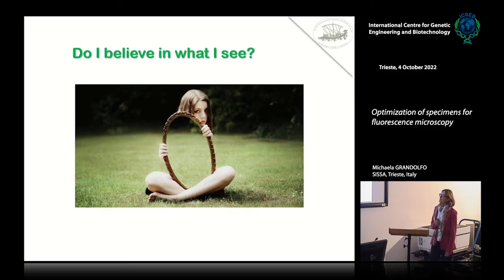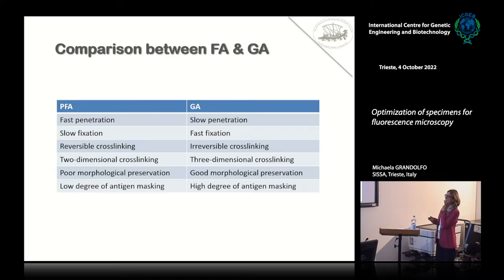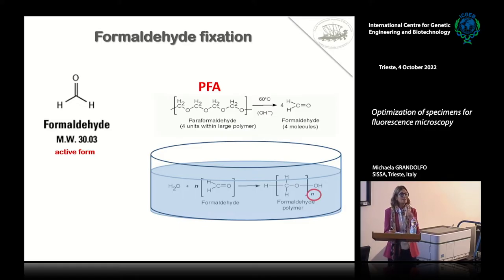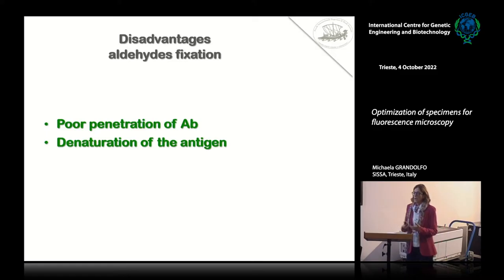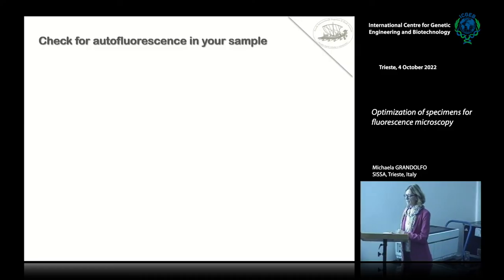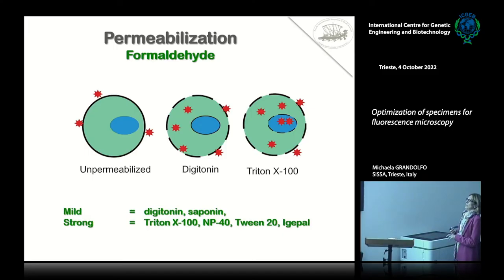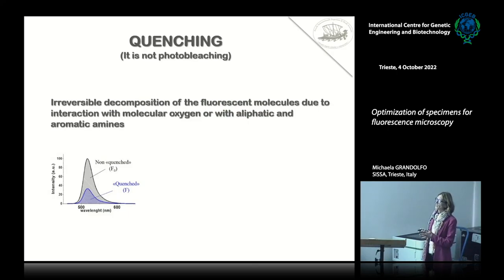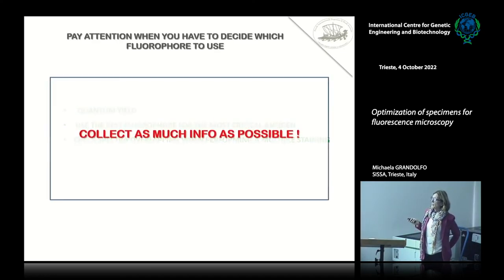M. Grandolfo - Optimization of specimens for fluorescence microscopy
Michaela Grandolfo, SISSA, Trieste, Italy spaeks on "Optimization of specimens for fluorescence microscopy".

This video is part of Course “FluoMicro@ICGEB – ICGEB Practical Course of Fluorescence Microscopy and high throughput imaging”  playlist on ICGEB YouTube channel.